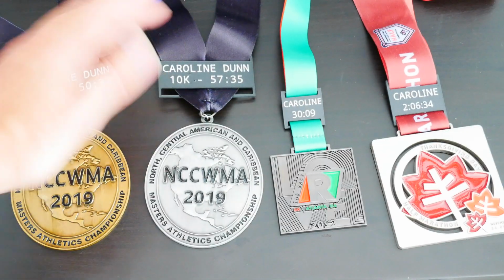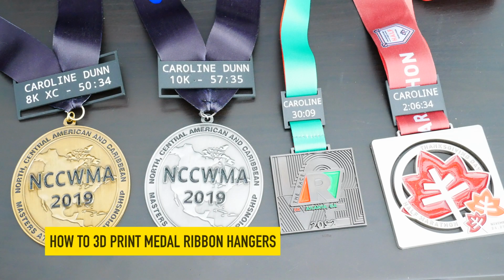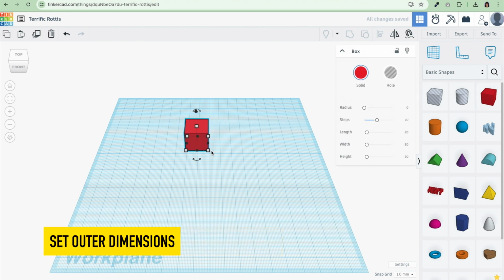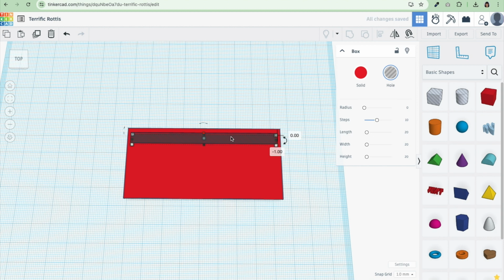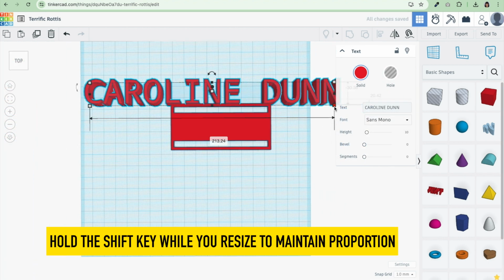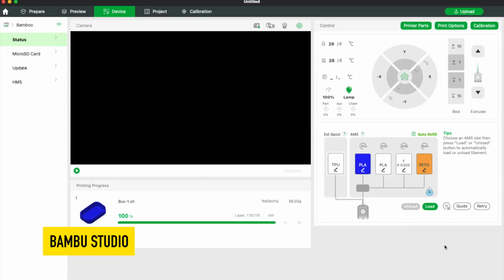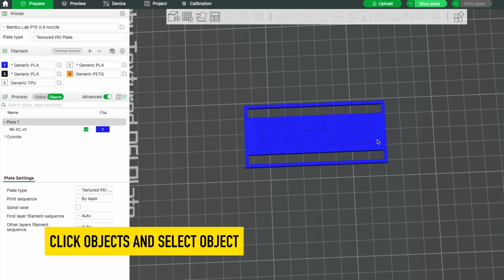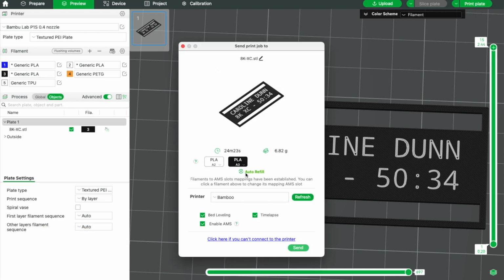How to 3D Print Custom Ribbon Hangers for Race Medals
Some of my medals don’t have enough space for me to add a back tag. For those medals, I created a ribbon hanger that slides over the lanyard of the medal. In this un-sponsored video, I’ll show you how I designed the ribbon hanger in Tinkercad (free account), colored and printed in Bambu Studio.

For this project you’ll need:
Bambu Labs P1S or X1C with an AMS to switch filaments
2 contrasting colors of filament. I’m going to use white for my background and black for the lettering.
Tinkercad.com - I’m using a free account

I run about 10-20 road races a year. I’ve run 28 half marathons and 4 full marathons. I also run the 10K and 5K distances. I have over 100 race medals

Black PLA Filament
White PLA Filament
Digital Caliper

0:00 - Intro
1:27 - Measure with Caliper Tool
2:23 - Tinkercad Design
4:56 - Bambu Labs P1S printer with AMS
5:16 - Bambu Studio
7:00 - Printing
7:20 - Final Result